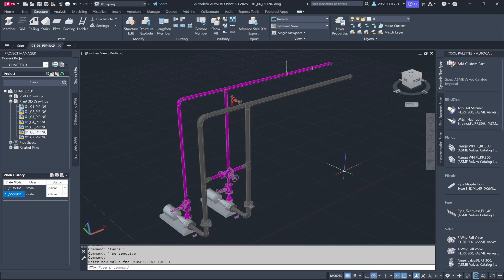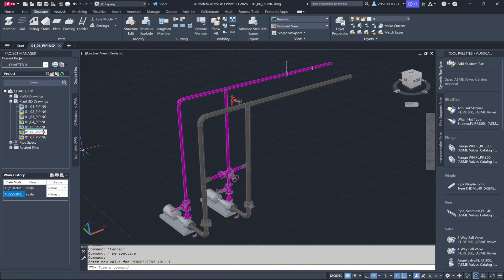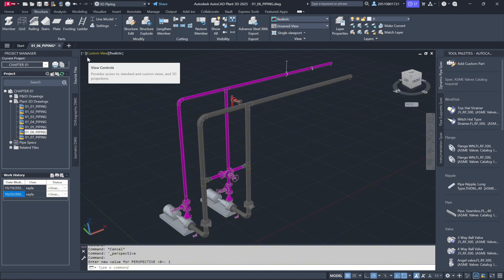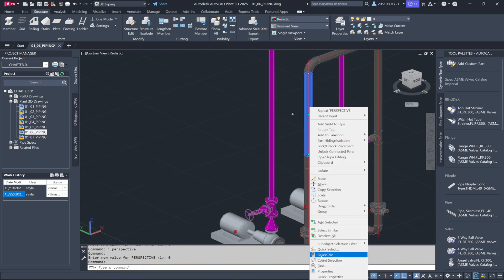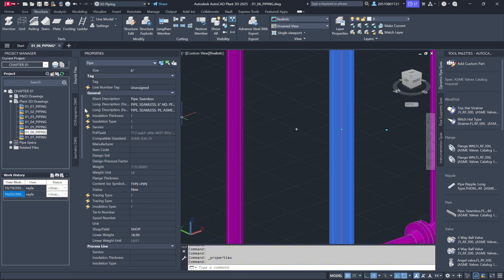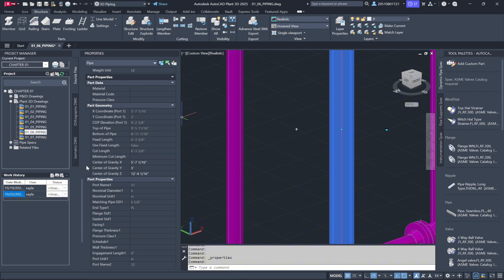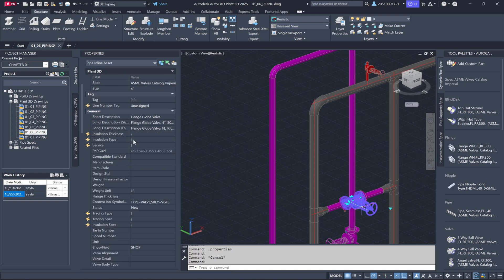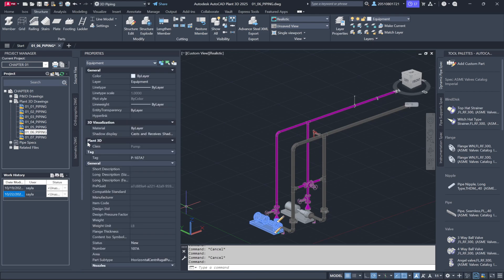Chapter 01 Getting Started - 1.6 Using the Plant 3D Properties dialog box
Part 1.6 AutoCAD Plant 3D Training Course - Using the Plant 3D Properties dialog box:

  ●  Plant 3D enhances the AutoCAD properties dialog by adding detailed component information like type, spec, material, pressure, and dimensions.